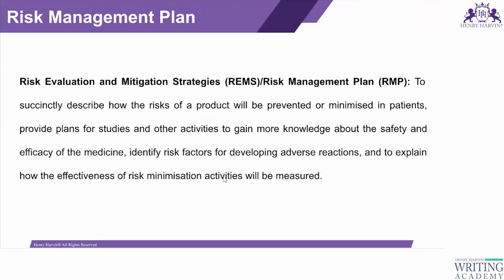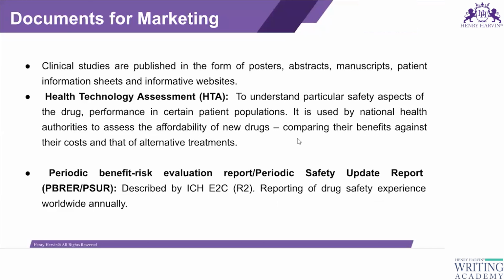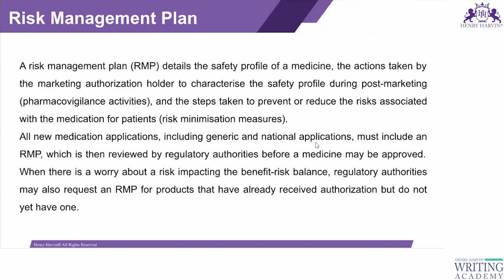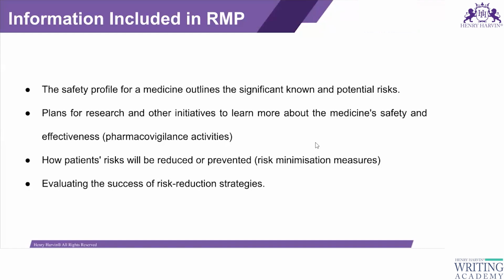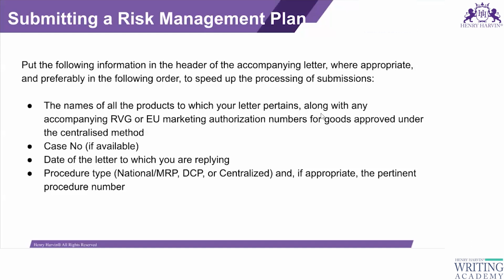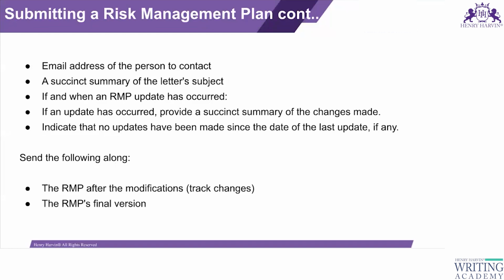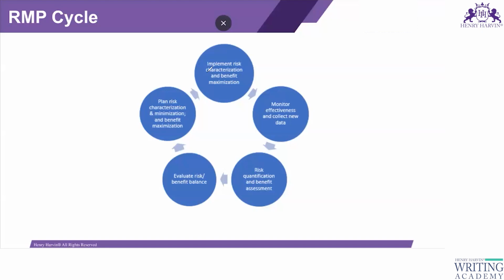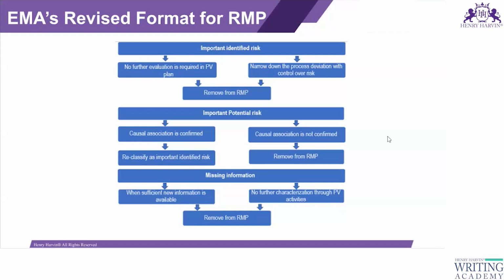Risk Management Plans (RMPs) || Medical Writing | Henry Harvin Education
📚✨ In this comprehensive video, we delve into the intricacies of creating effective RMPs – a crucial component in ensuring the safety and efficacy of pharmaceutical products. Whether you're a seasoned medical writer or a newcomer to the field, this video is your key to mastering the art of crafting robust risk management strategies.

🚀 **Understanding the Essence of RMPs:**
Embark on a journey to unravel the significance of Risk Management Plans. Explore why RMPs are vital tools in identifying, assessing, and mitigating risks associated with pharmaceutical products throughout their lifecycle.

🔍 **Navigating Regulatory Requirements:**
Navigate the complex landscape of regulatory guidelines governing the creation of RMPs. Gain insights into global regulatory standards and learn how to ensure compliance with diverse regulatory bodies, contributing to successful regulatory submissions.

📊 **Risk Identification and Assessment:**
Learn the systematic process of identifying and assessing risks associated with pharmaceutical products. Dive into methodologies and tools that enable medical writers to conduct thorough risk assessments, ensuring a comprehensive understanding of potential challenges.

🖋️ **Art of Risk Communication:**
Master the art of effective risk communication. Explore strategies to convey complex risk information in a clear and concise manner, ensuring that stakeholders and regulatory authorities can make informed decisions.

🔗 **Integration of Pharmacovigilance Data:**
Understand the seamless integration of pharmacovigilance data into RMPs. Discover how to analyze and interpret safety data, incorporating it into the risk management strategy to enhance the overall safety profile of pharmaceutical products.

🌍 **Global Perspectives on Risk Management:**
Explore global perspectives on risk management and understand how regional variations impact the creation of RMPs. Gain insights into adapting risk management strategies to meet the specific requirements of different markets.

Immerse yourself in real-world case studies that exemplify the application of risk management principles in medical writing. Analyze successful RMPs from various therapeutic areas, extracting valuable lessons for your own practice.

🎓 **Henry Harvin Education's RMP Course:**
Enrich your knowledge and skills in crafting RMPs by enrolling in Henry Harvin Education's specialized courses. Benefit from expert guidance, practical exercises, and a curriculum designed to empower you with the expertise needed to excel in the dynamic field of medical writing.

👉 Don't miss this opportunity to elevate your medical writing capabilities! Hit play now and embark on a transformative journey towards mastering Risk Management Plans with Henry Harvin Education. 🌟🩹💊